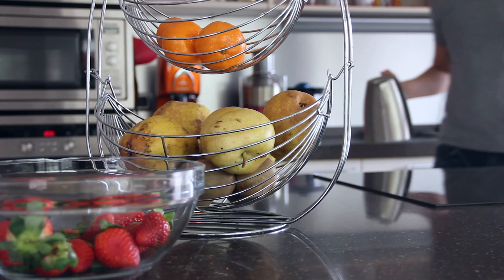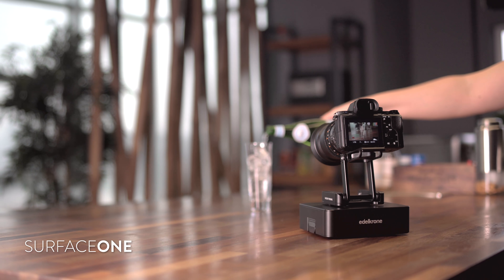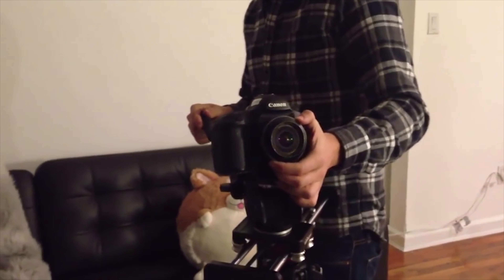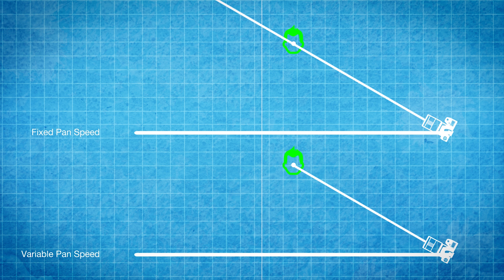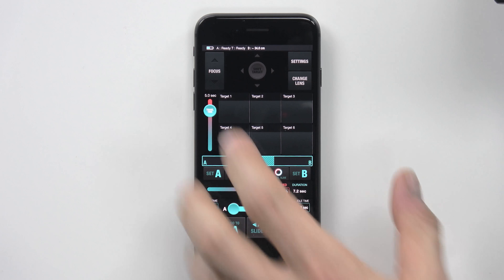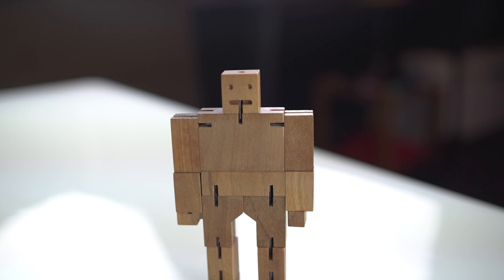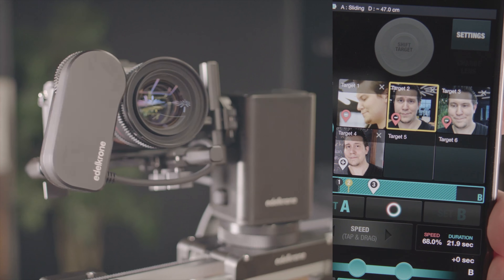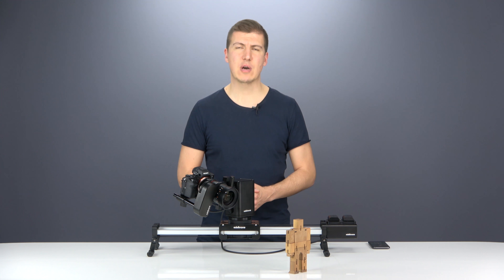Achieve object tracking shots in seconds with Motion Kit!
Just aim and focus... DONE! Motion Kit automatically follows that target and delivers auto focus with any mechanical lens. (Can save up to 6 targets)